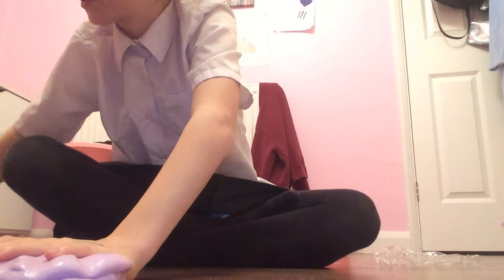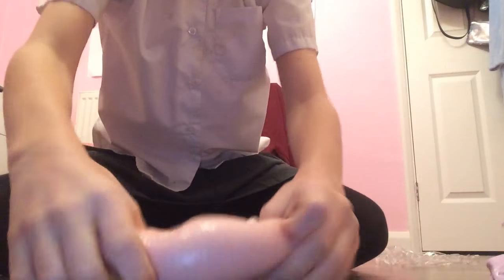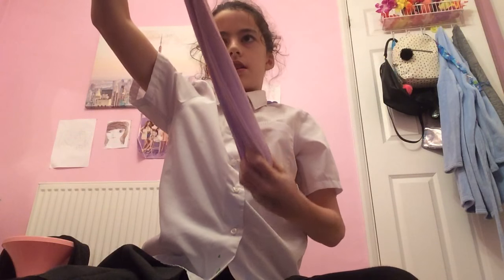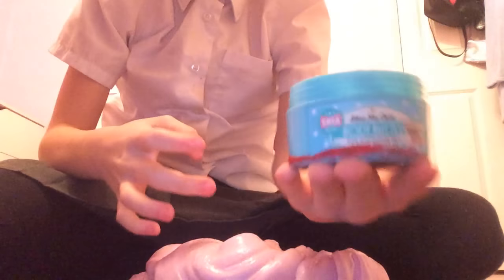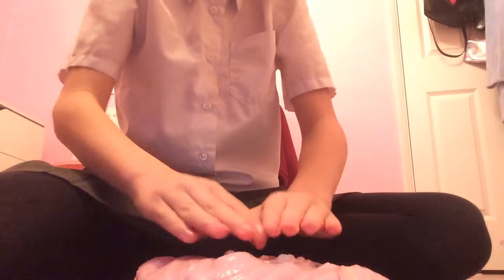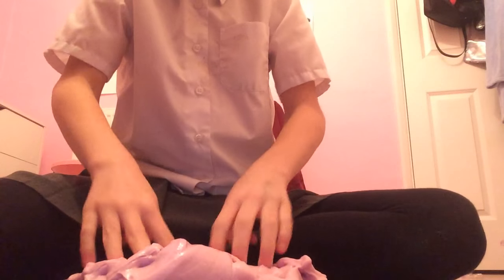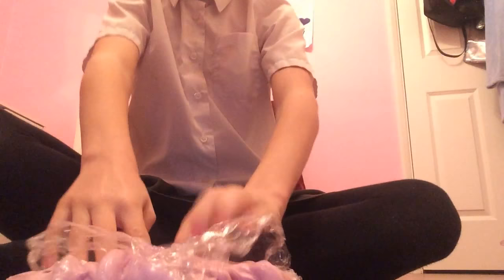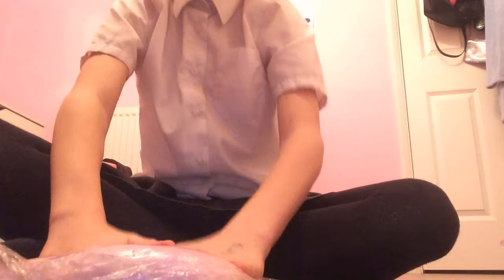mixing my slimes part 2